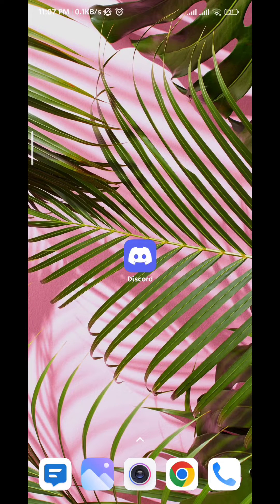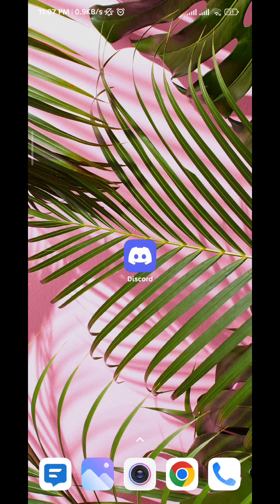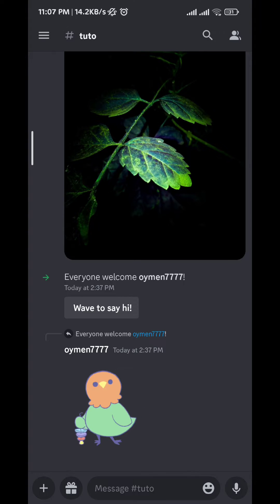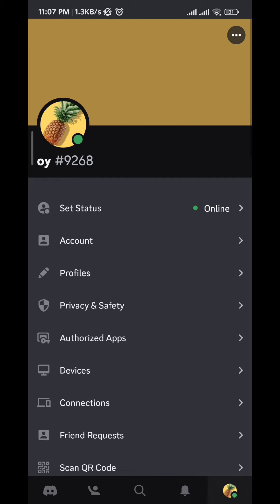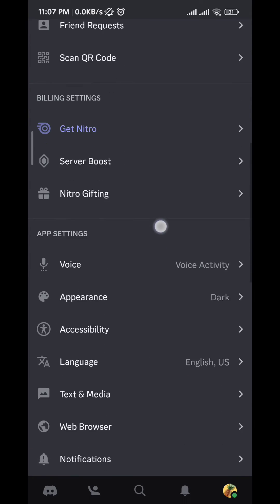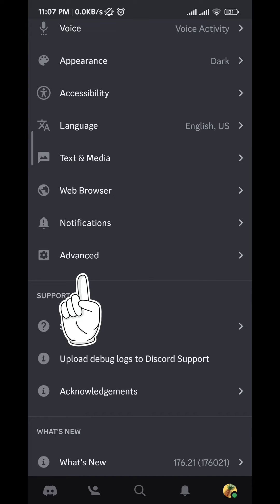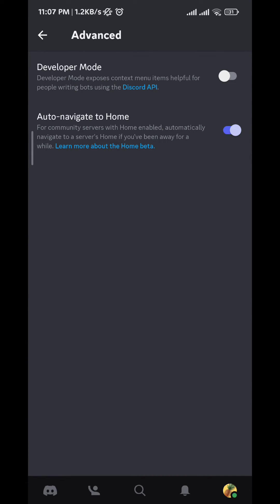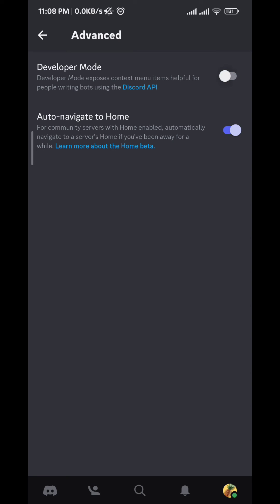How To Enable Developer Mode On Discord 2023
In this video we show you how to enable developer mode on Discord in 2023. Turning on developer mode on Discord mobile has never been easier.